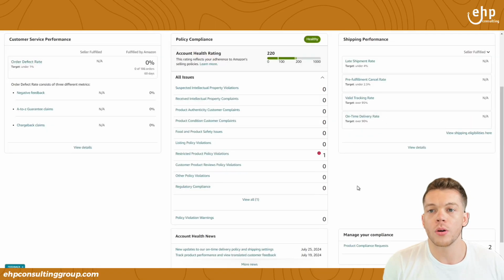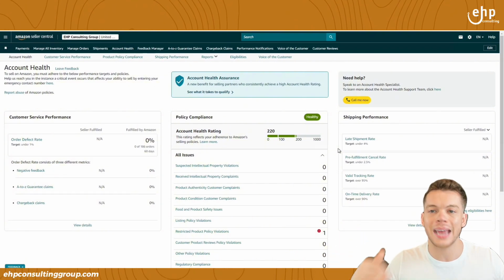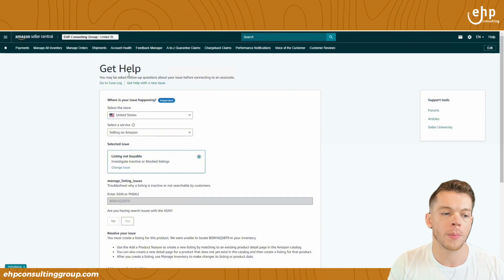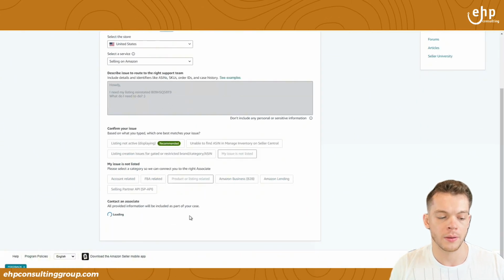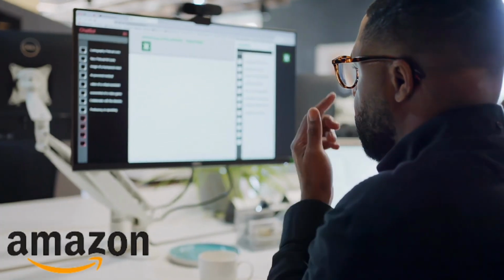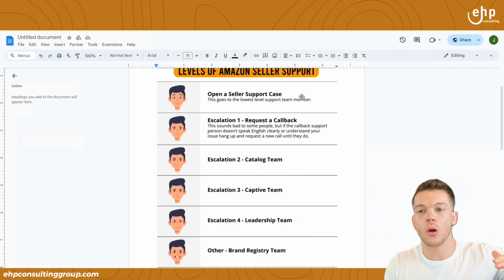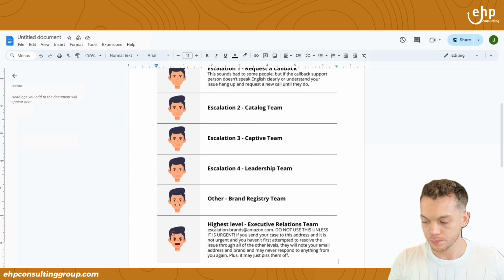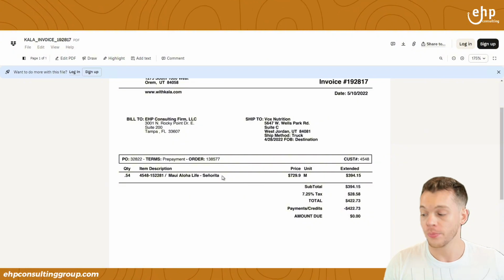How to Successfully Reinstate Your ASINs on Amazon